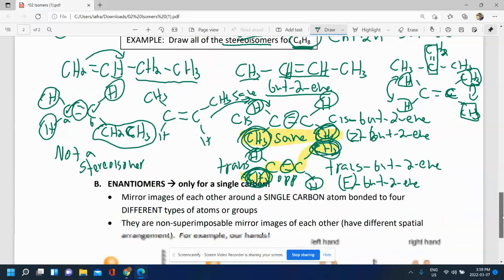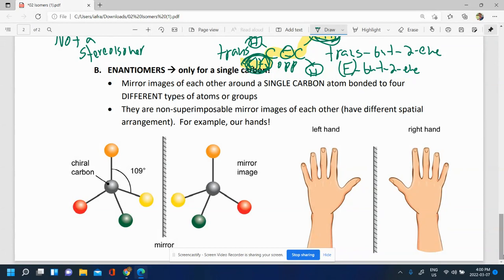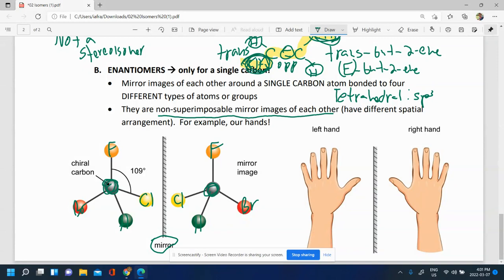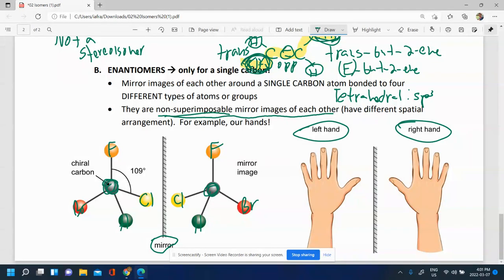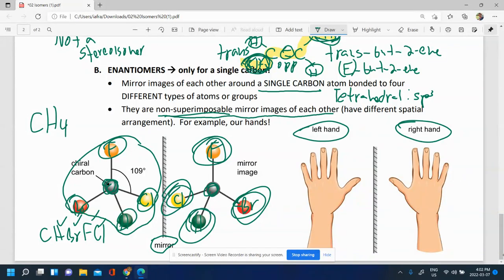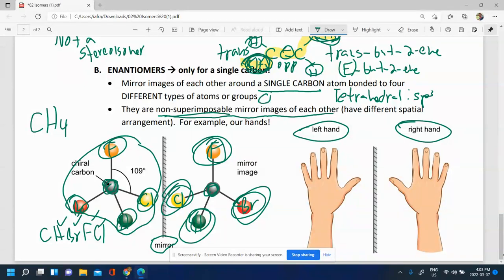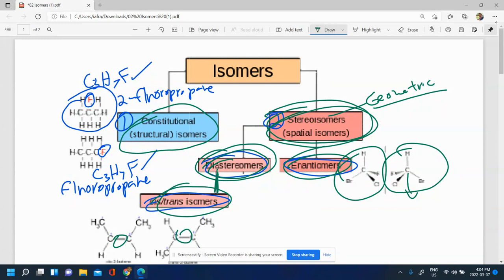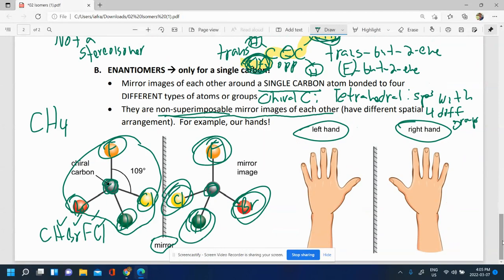Enantiomers Part 1